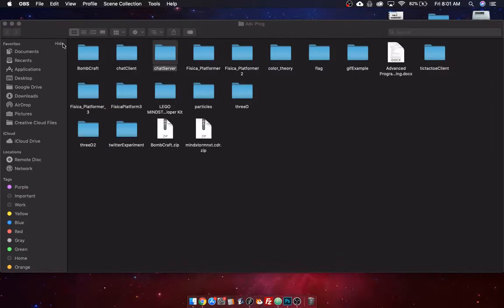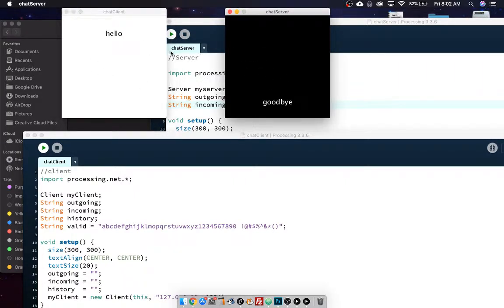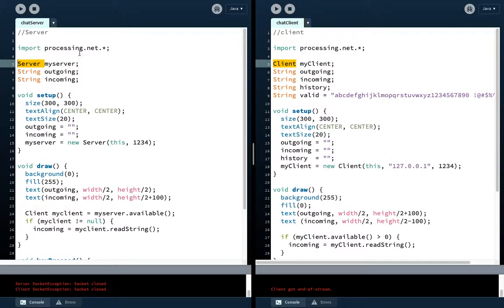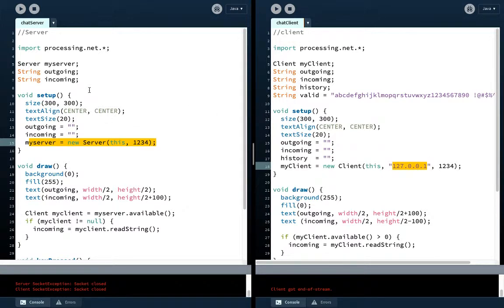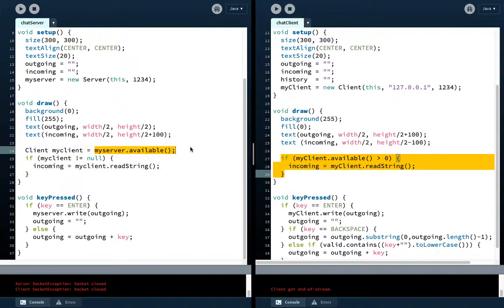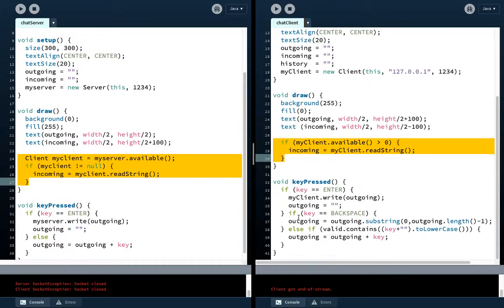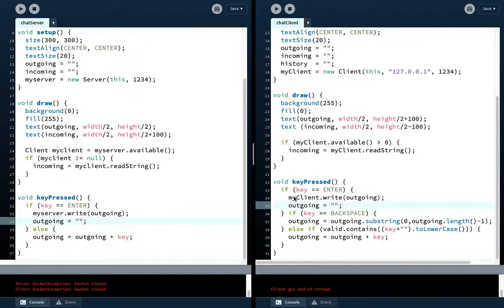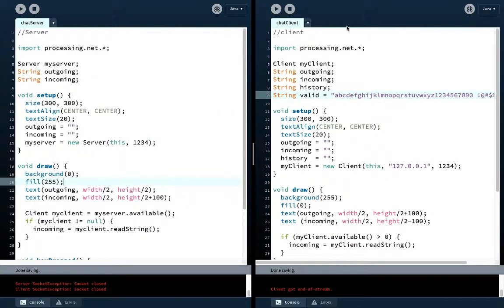Advanced Programming: Network Programming 1 - Chat Server and Client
A simple chat program that communicates across a network